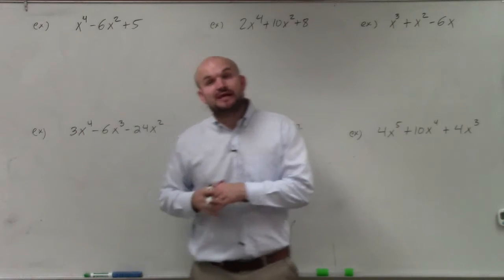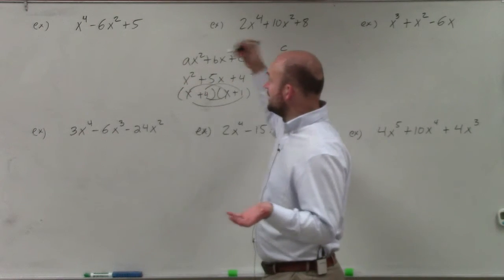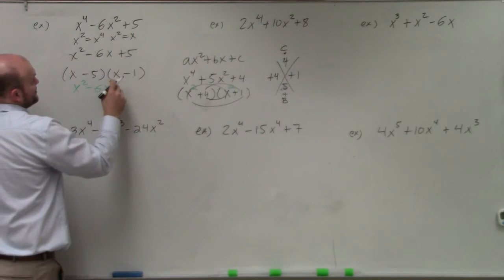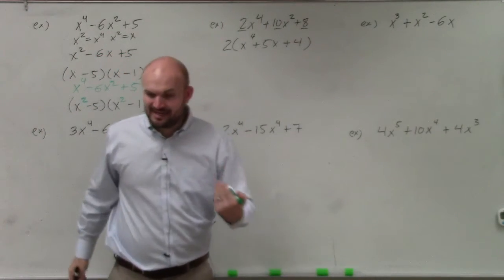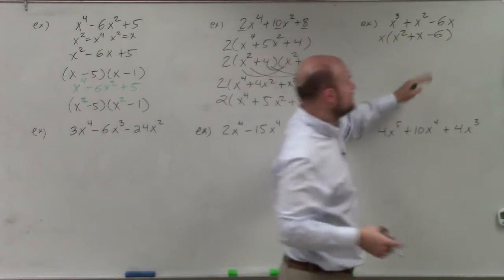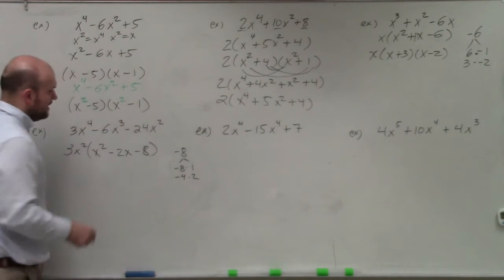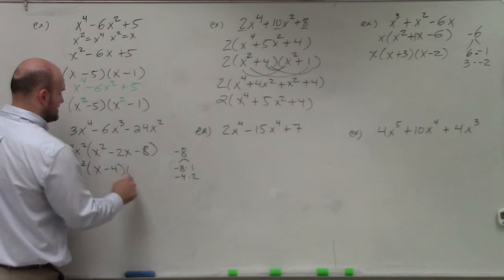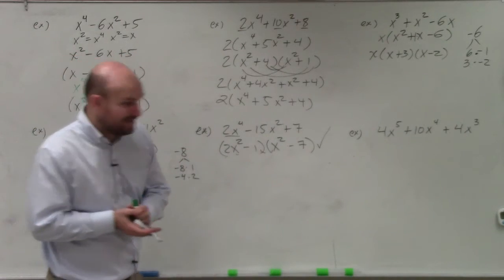Master Factoring higher order polynomials